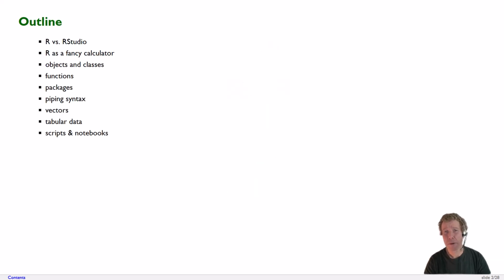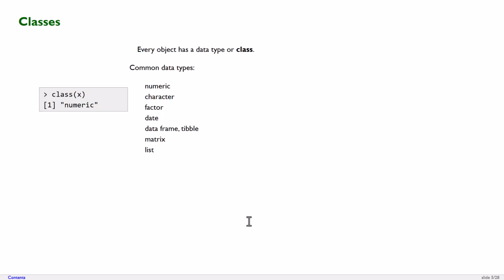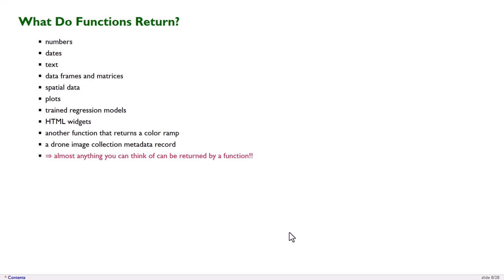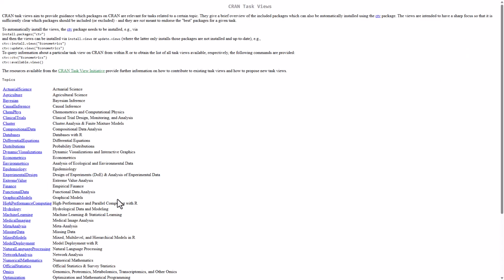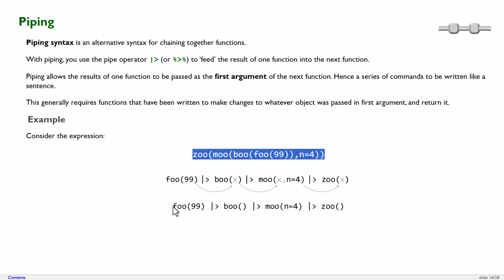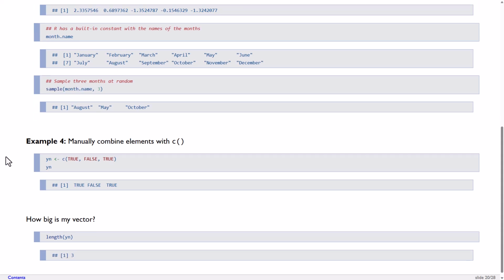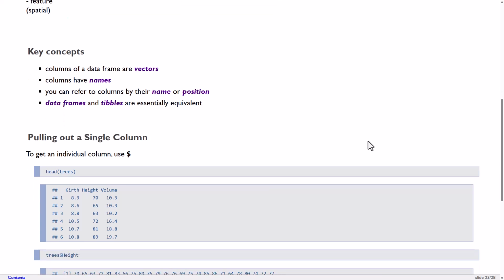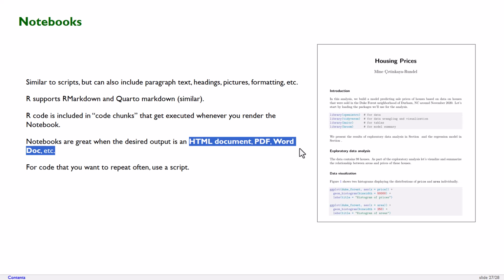Fundamentals of Coding with R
This video reviews some of the fundamental terminology, concepts, and techniques of working in R.

00:00:00 Welcome
00:01:55 R vs. RStudio
00:03:52 R as a fancy calculator
00:06:30 objects and classes
00:10:06 functions
00:16:56 packages
00:21:19 piping syntax
00:27:42 vectors
00:34:52 tabular data
00:38:40 scripts & notebooks